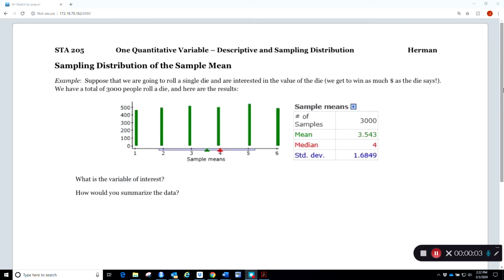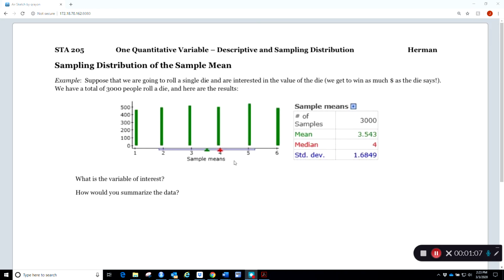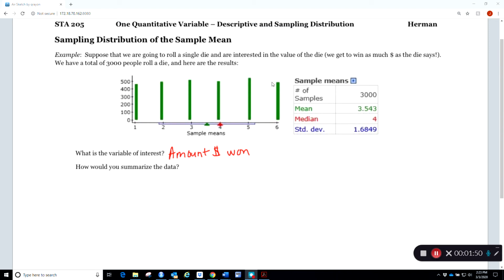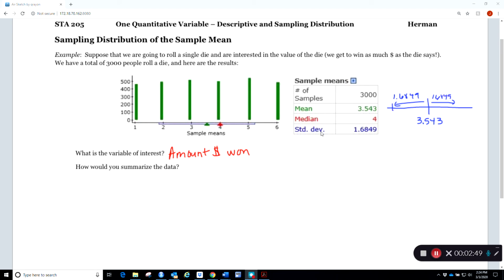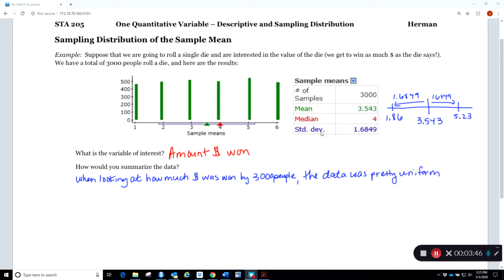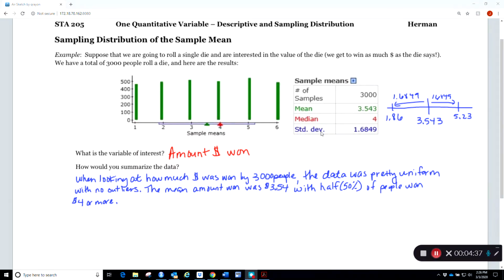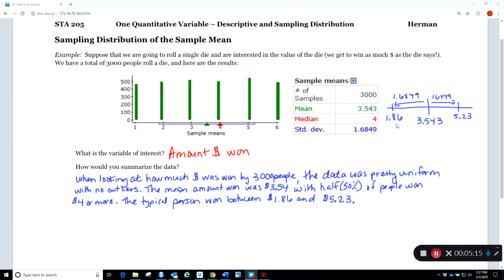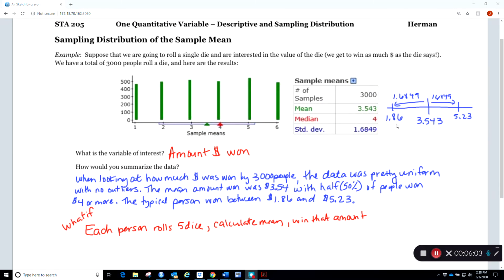OQVP1 SampDist Intro1